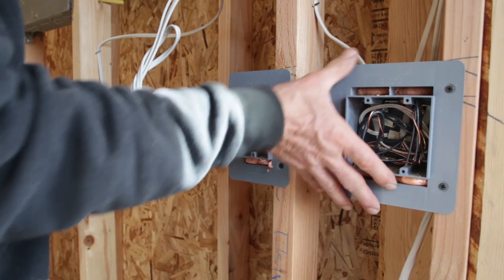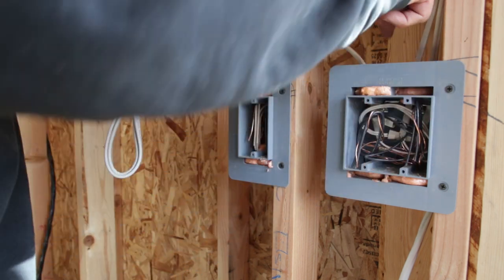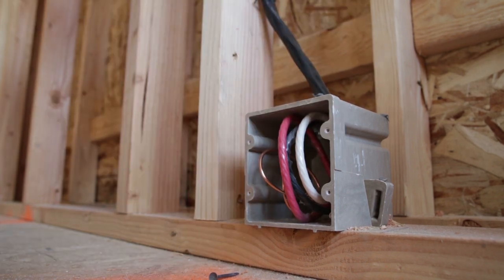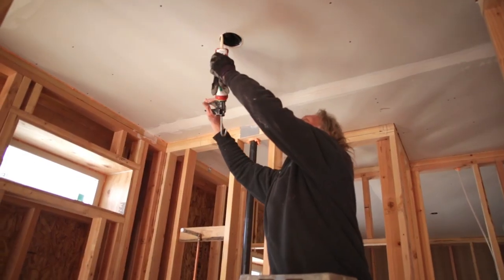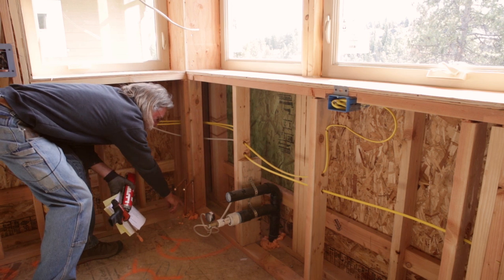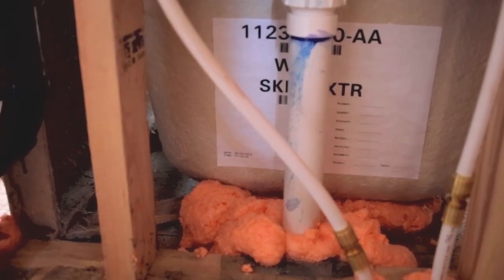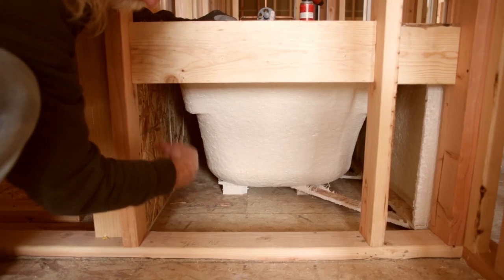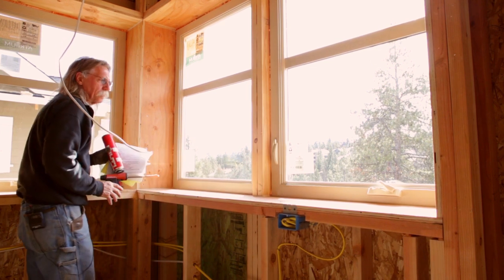Sealing the Interior of a Zero Energy Home (ZEH)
Air sealing the interior is a key step in building a zero energy home.  It involves sealing penetrations, such as sealing all light fixtures and outlets, sealing all electric, plumbing and mechanical penetrations through the envelope, sealing bathroom fixtures, sealing the windows and sealing pocket doors. These techniques should be used in all green homes. For more information on building zero energy homes visit